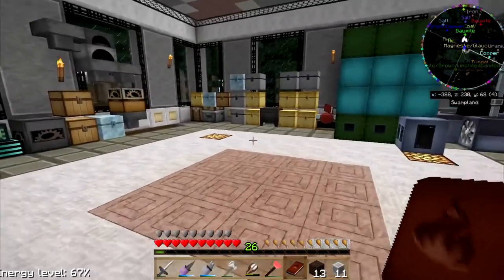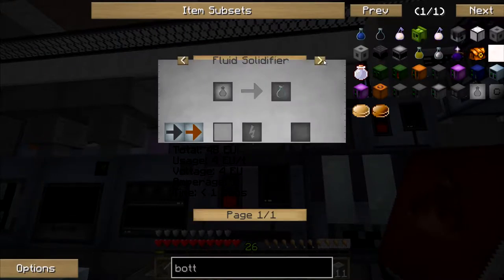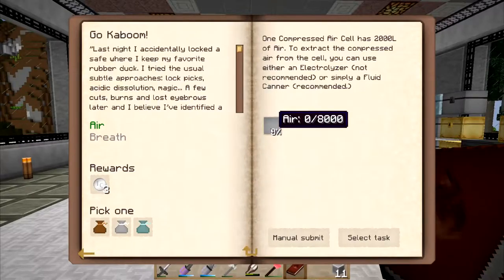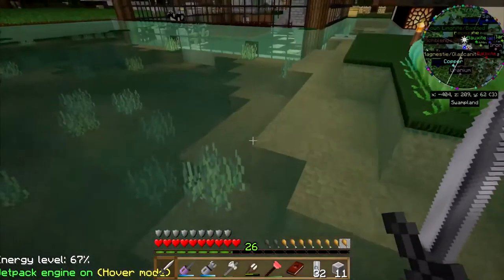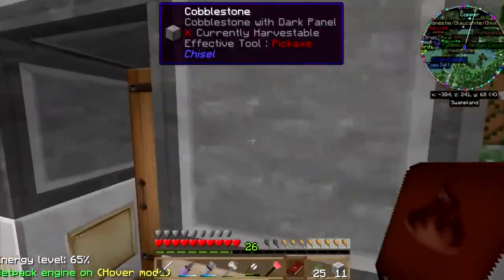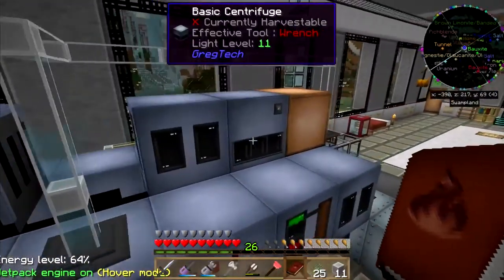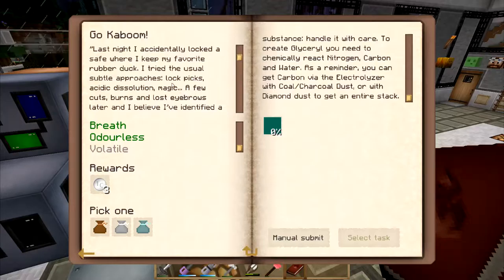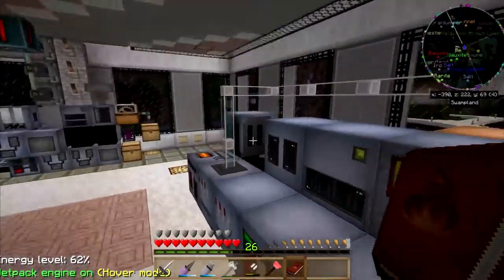Lac Plays FTB Infi-Tech 2 S2 Ep 130 Bottling Plant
In this episode of LPFTBIT2: The potion quest continues. Now they want me to bottle up my potions.